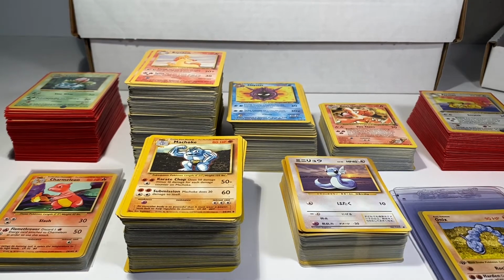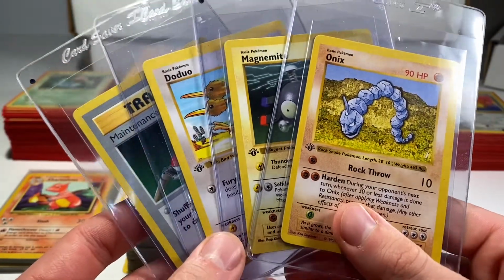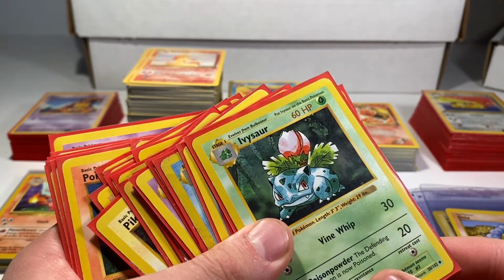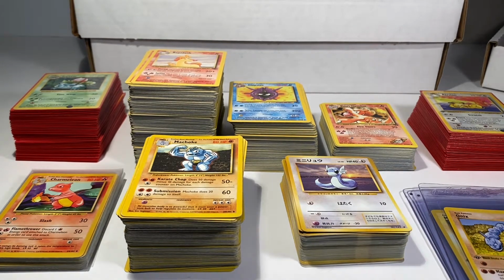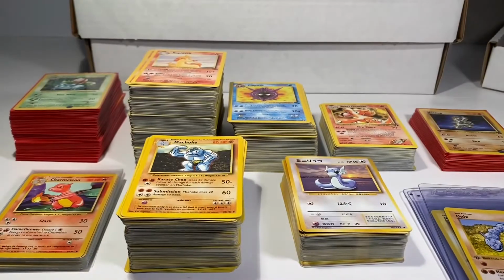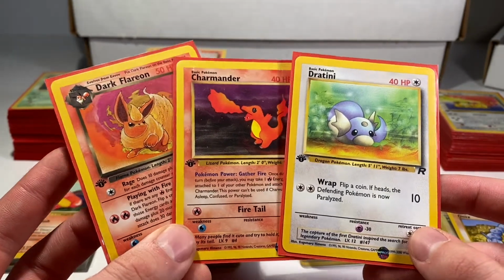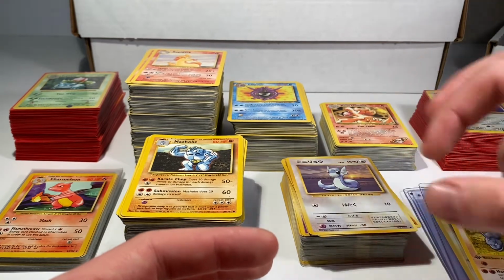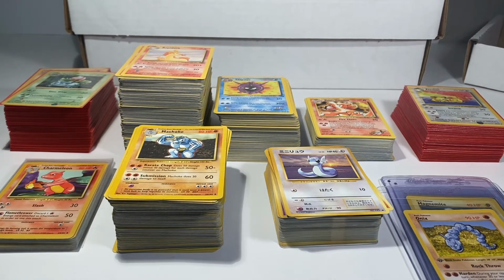Pokemon Investing: Graded WOTC Commons and Uncommons Market Discussion: Is it Sustainable?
Graded WOTC Common and Uncommon Pokemon cards are seeing a huge influx in submissions and price. I believe that this is due for a market correction. Let me know what you guys think about this analysis video.